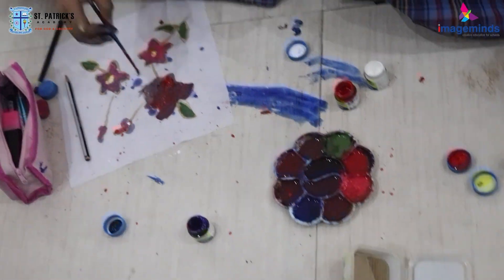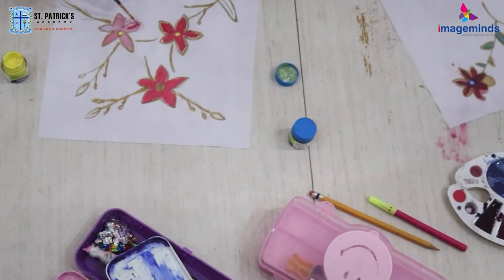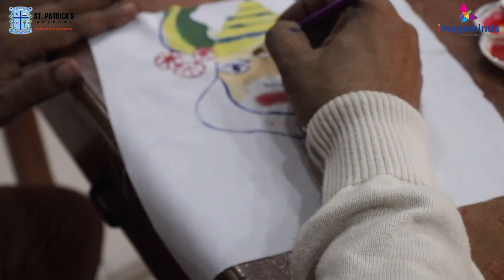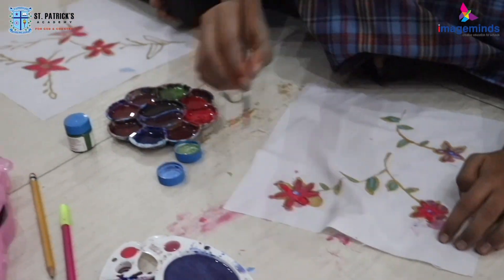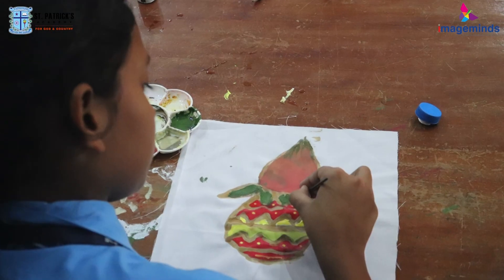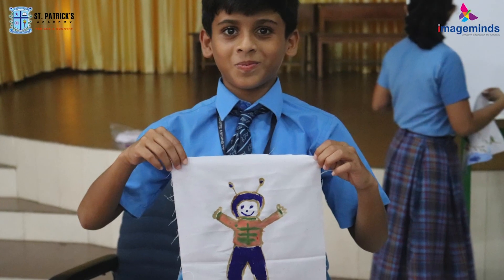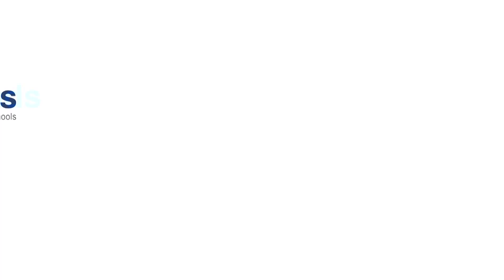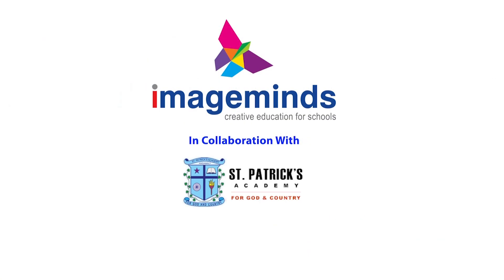Imageminds' Fashion Design - Batik Painting Workshop PART 2 - at St. Patrick Academy, Angamaly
Imageminds proudly presents a captivating workshop for its students that ignited creativity and artistic expression at one of its partner schools, St. Patrick Academy, Angamaly. Mr. Salman Sharif, a distinguished expert and the Subject Leader in Fashion Design at Imageminds, led an engaging session on the exquisite art of Batik Painting.

Enthusiastic students delved into the world of Batik Printing under Mr. Salman Sharif's guidance, acquiring hands-on experience and honing their artistic talents. The children learned the techniques of Batik printing and were inspired to craft their unique designs with finesse and flair.

Imageminds, the school education wing of the Image Group—pioneers of creative education in India, brings to you the one-of-its-kind “Creative and iQ Development Kit”. After helping 2 lakh Indian children develop their creativity, Imageminds developed the Creative and IQ Development package for 4–15-year-olds.

The unique backpack-shaped toolkit comprises all the materials and resources (including digital) to let students apply their academic knowledge in art, craft, and digital design activities.The kit contains an SD card with multilingual video instructions. Imageminds app, available in the Play Store and App Store, also has tutorials.

Game Development and AR/VR Technologies - Age 13+ years old